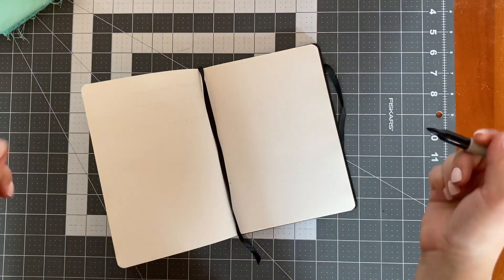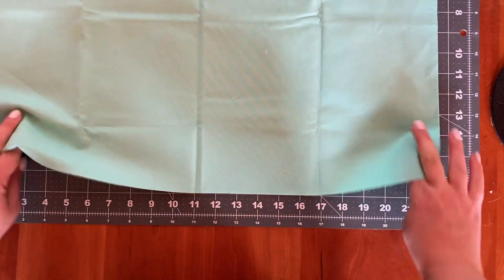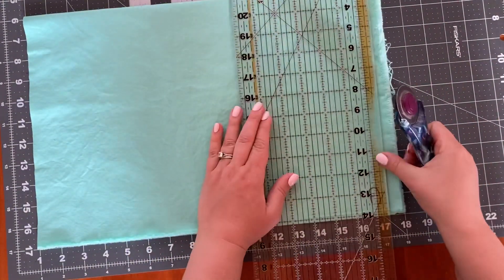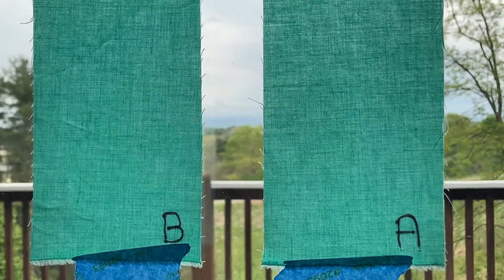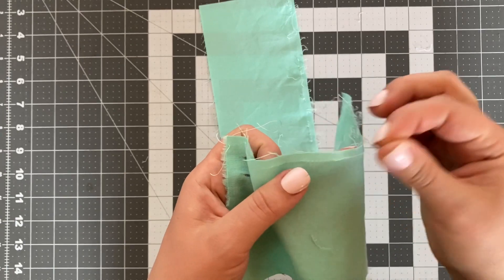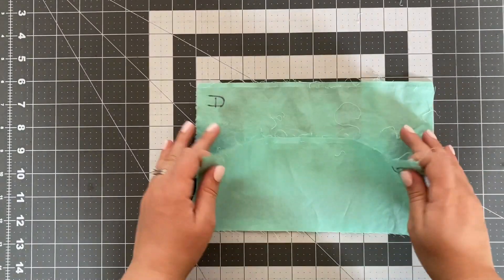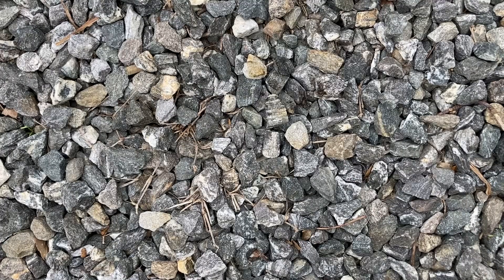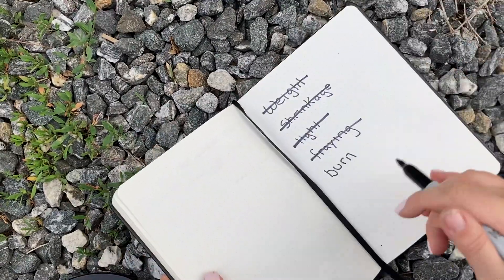KONA Cotton Fabric Experiment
Does where you buy KONA Cotton matter, or is it all the same?

In this video, I will test two swatches of KONA Cotton - one from a big box store, one from an independent fabric store.

We will:
- shrink them
- test for fraying
- weigh them
- check density
- burn a switch to verify it’s 100% cotton